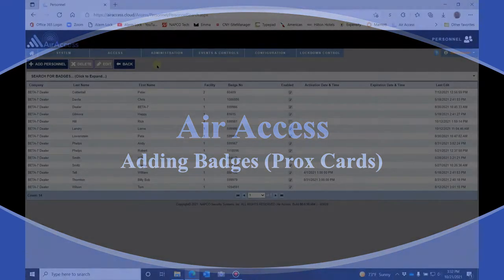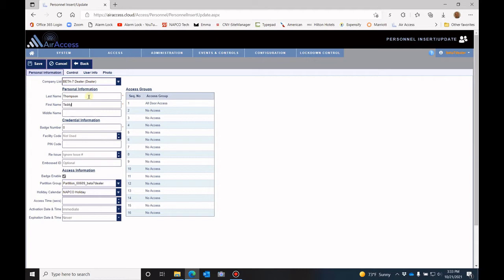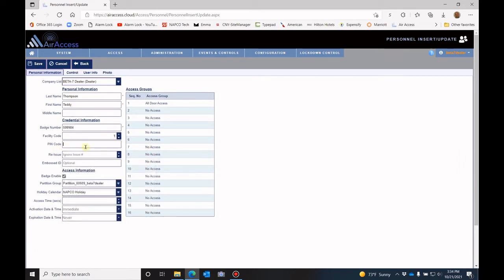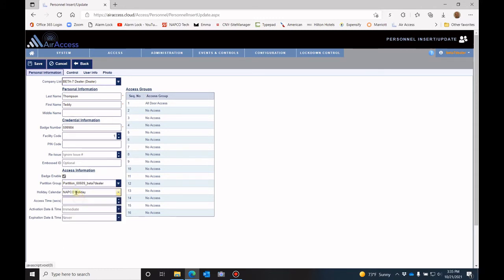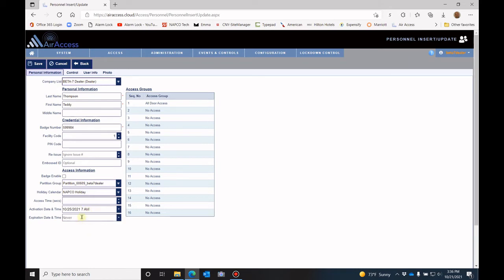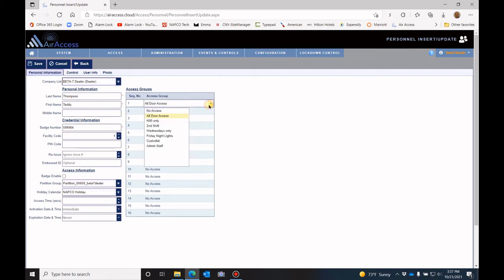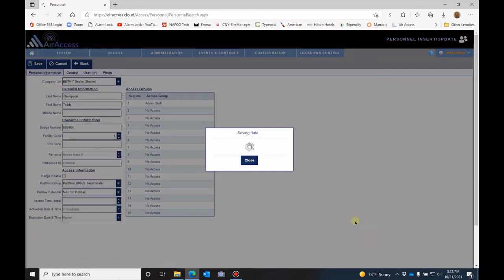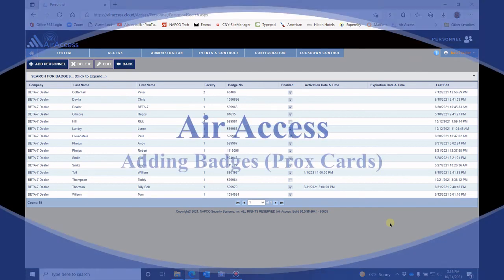Adding Badges in Air Access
Alarm Lock trainer Andy Phelps shows you how to add a badge to a user in the cloud software Air Access for wireless locks.